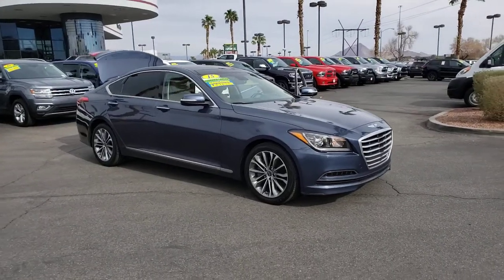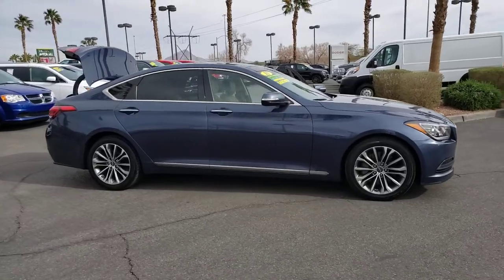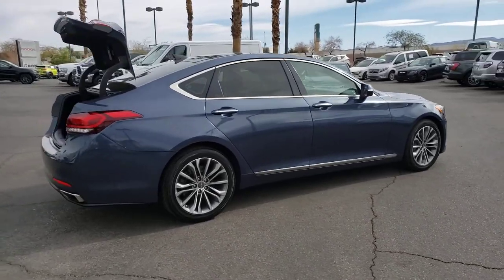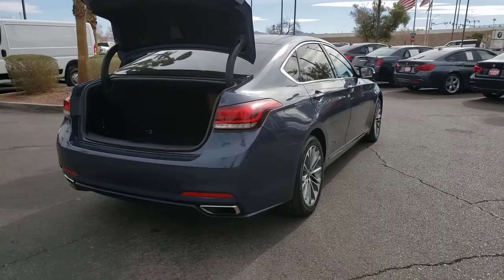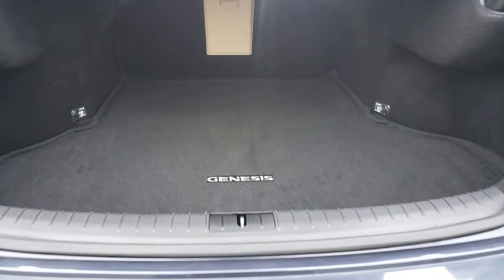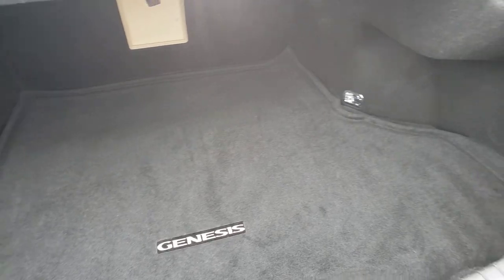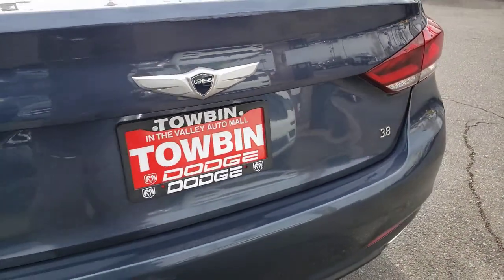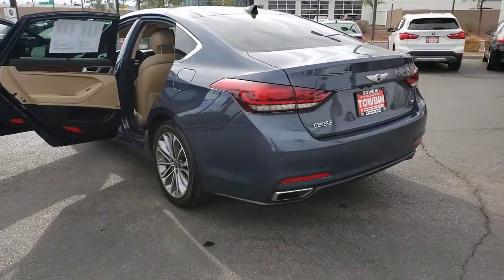2015 HYUNDAI GENESIS SEDAN Henderson, Las Vegas, Bullhead City, Lake Havasu, Laughlin, NV TSP15477A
Montecito Blue Used 2015 HYUNDAI GENESIS SEDAN available in Henderson, Nevada at Towbin Dodge. Servicing the Las Vegas, Bullhead City, Lake Havasu, Laughlin, NV area.
2015 HYUNDAI GENESIS SEDAN 4DR SDN V6 3.8L RWD - Stock#: TSP15477A - VIN#: KMHGN4JE0FU095495

Towbin Dodge
275 Auto Mall Dr

Towbin Dodge, located in the Valley Auto Mall in Henderson, is pleased to offer this Montecito Blue 2015 Hyundai Genesis 3.8 for purchase, this vehicle is well equipped with many features including. Certified By Carfax - No Accidents, Beige Leather, Auto-Dimming Outside Mirrors, Blind Spot Detection System, HID Headlights w/Auto-Leveling, Integrated Memory System (IMS), Navigation System, Option Group 02, Parking Guidelines, Power Heated/Cooled Front Bucket Seats, Power Rear Sunshade, Power Tilt-and-Slide Panoramic Sunroof, Power Tilt-and-Telescopic Steering Wheel, Radio: AM/FM/HD/SiriusXM/CD/DVD/MP3 Audio System, Signature Package 02. RWD 8-Speed Automatic with SHIFTRONIC 3.8L V6 DGI DOHC Dual CVVT Clean CARFAX.brbrRecent Arrival! Odometer is 4138 miles below market average! 18/29 City/Highway MPGbrbrbrThanks for checking out this great vehicle. When looking to buy pre-owned, why not buy from the #1 Dodge dealer in Nevada? Give us a call or come by today to see our huge inventory selection and let our great team assist you in locating your next vehicle!
Side Impact Beams,Tire Specific Low Tire Pressure Warning,Dual Stage Driver And Passenger Front Airbags,Curtain 1st And 2nd Row Airbags,Airbag Occupancy Sensor,Blue Link,Rear Child Safety Locks,Outboard Front Lap And Shoulder Safety Belts -inc: Rear Center 3 Point, Height Adjusters and Pretensioners,Driver Seat,Passenger Seat,Blue Link Selective Service Internet Access,Leather Steering Wheel,Front Cupholder,Rear Cupholder,Front Cigar Lighter(s),Ashtray,Compass,Valet Function,HomeLink Garage Door Transmitter,HVAC -inc: Underseat Ducts, Headliner/Pillar Ducts and Console Ducts,Illuminated Locking Glove Box,Driver Foot Rest,Full Cloth Headliner,Leatherette Door Trim Insert,Leather/Simulated Wood Gear Shifter Material,Day-Night Auto-Dimming Rearview Mirror,Driver And Passenger Visor Vanity Mirrors w/Driver And Passenger Illumination, Driver And Passenger Auxiliary Mirror,Full Floor Console w/Covered Storage, Mini Overhead Console w/Storage and 2 12V DC Power Outlets,Front And Rear Map Lights,Fade-To-Off Interior Lighting,Carpet Floor Trim and Carpet Trunk Lid/Rear Cargo Door Trim,Cargo Space Lights,Blue Link Tracker System,Driver / Passenger And Rear Door Bins,Delayed Accessory Power,Outside Temp Gauge,Analog Display,Seats w/Leatherette Back Material,Manual Adjustable Rear Head Restraints,Perimeter Alarm,Engine Immobilizer,2 12V DC Power Outlets,Air FiltrationWindow Grid Antenna,2 LCD Monitors In The Front,Turn-By-Turn Navigation Directions,Wheels: 18 x 8.0J Machine Finished Aluminum Alloy,Tires: P245/45R18 AS,Aluminum Spare Wheel,Compact Spare Tire Mounted Inside Under Cargo,Clearcoat Paint,Body-Colored Front Bumper,Body-Colored Rear Bumper,Chrome Bodyside Moldings,Chrome Side Windows Trim,Chrome Door Handles,Body-Colored Power Heated Side Mirrors w/Power Folding and Turn Signal Indicator,Fixed Rear Window w/Defroster,Light Tinted Glass,Speed Sensitive Rain Detecting Variable Intermittent Wipers,Front Windshield -inc: Sun Visor Strip,Fully Galvanized Steel Panels,Chrom